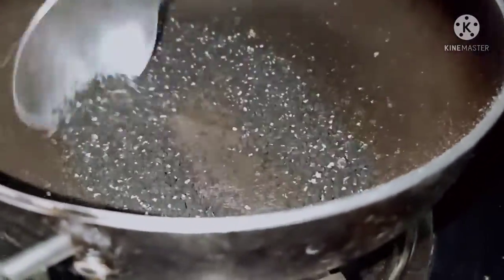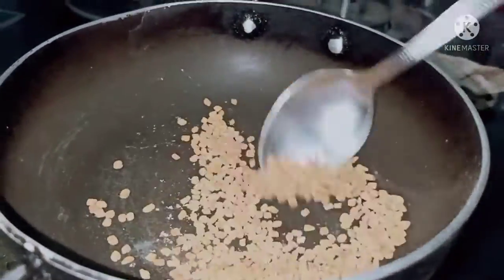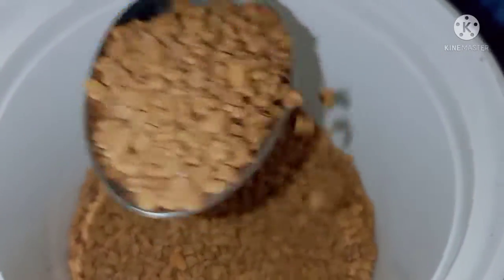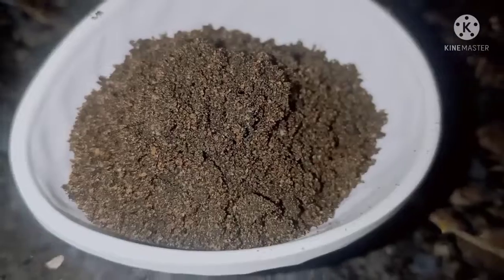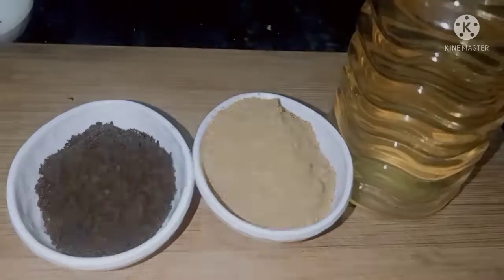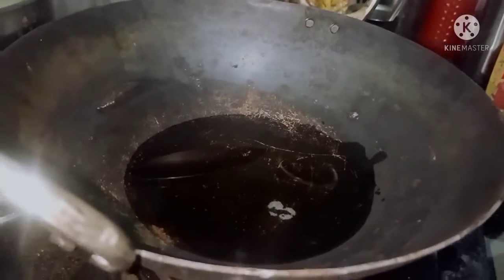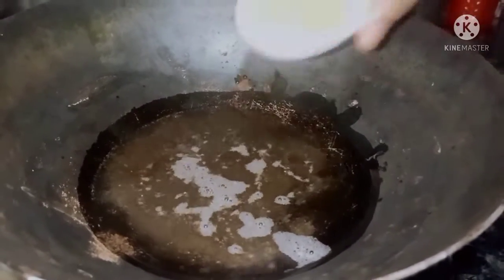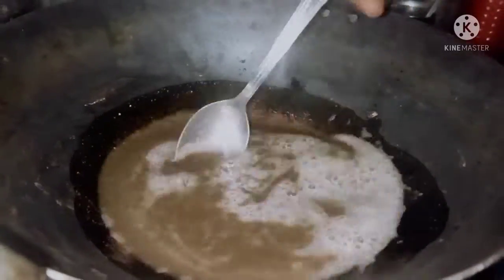Magical miracle fast hair growth oil /prevents white hair/promotes hair growth 💯💯results must try 😍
this video is about magical miracle hair growth oil must try it prevents hair fall dandruff hair infections and it promotes hair growth anyone can use this magical hair oil no problems will occur prevents white hair 💯results must try this magical hair it's pure natural I hope you like this video pls like share comment subscribe my channel
Here are some of my latest videos check it out ☺️